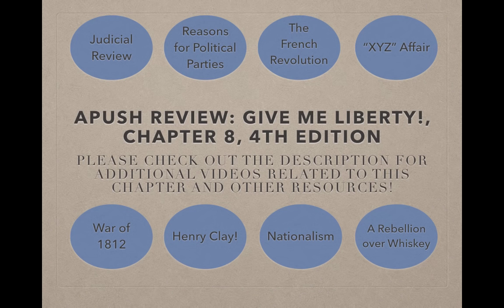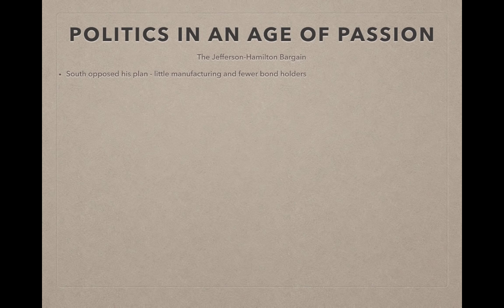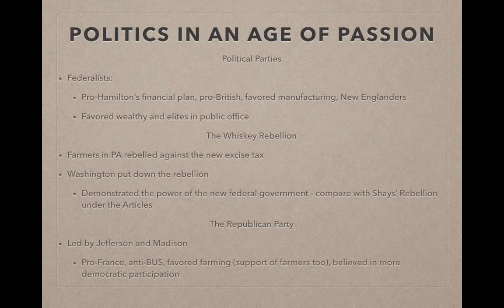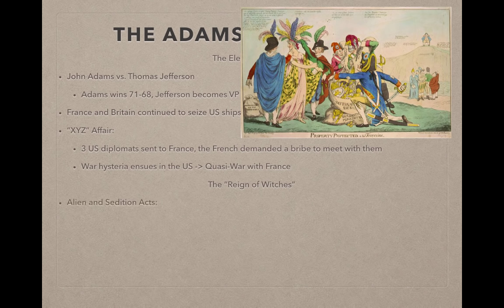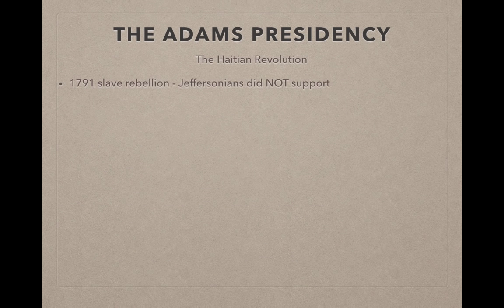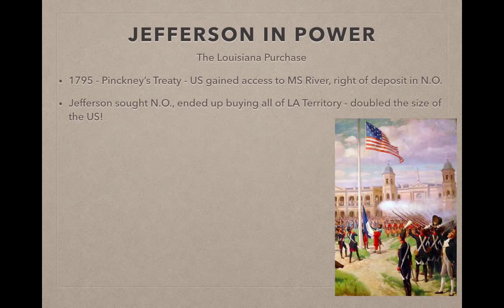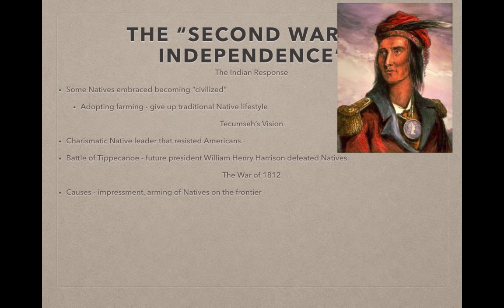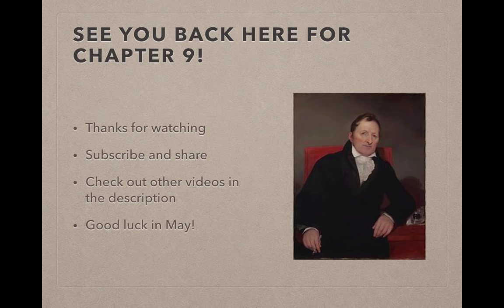APUSH Review: Give Me Liberty!, Chapter 8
A brief review of Eric Foner’s Give Me Liberty, Chapter 8 of the 4th edition. If you would like to download the PowerPoint or Fill-In-The-Blank Guide used in the video, please

Additional videos that relate to this video include:
APUSH Review: Key Concept 4.1:
APUSH Review: Key Concept 4.2:
APUSH Review: Key Concept 4.3:

All images are part of Creative Commons and the public domain.